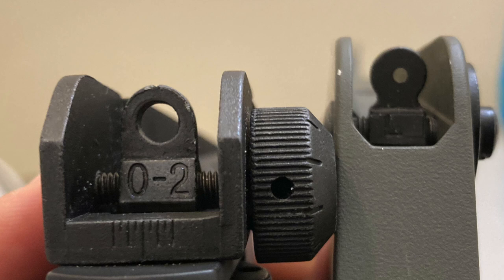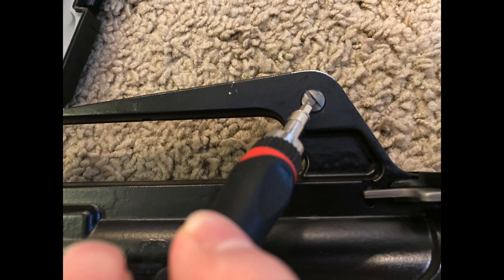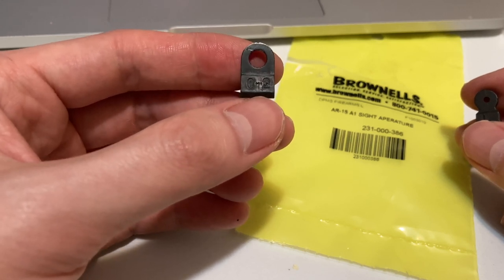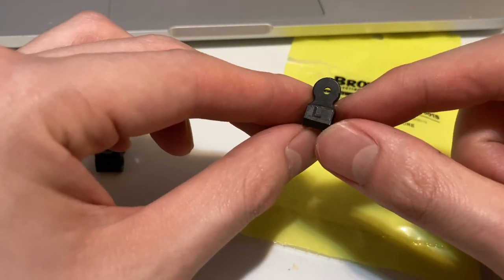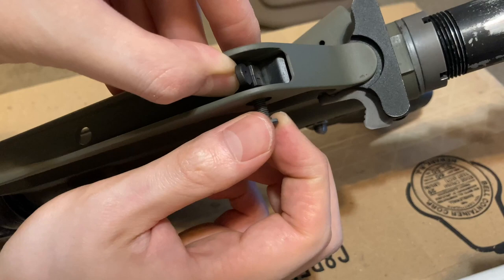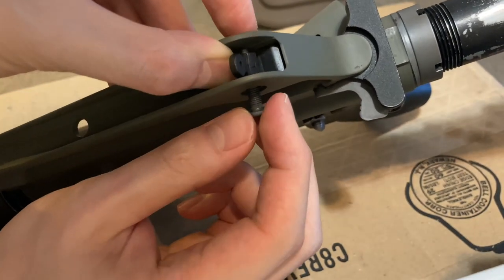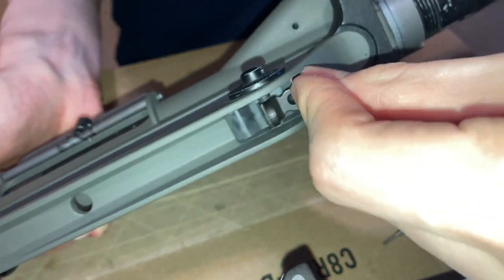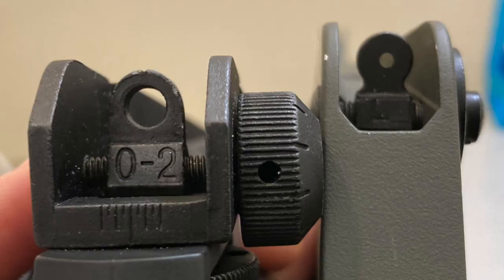Using a real steal rear sight for the WE M16 XM177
How to change the WE M16A1 or XM177 GBB airsoft Rear Sight with the real steal. A1 rear sights. M4A1